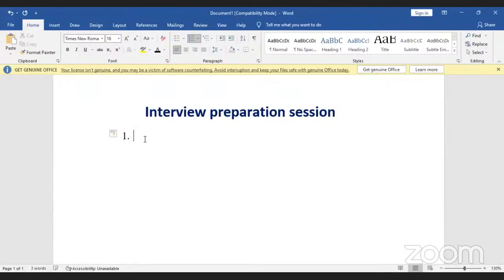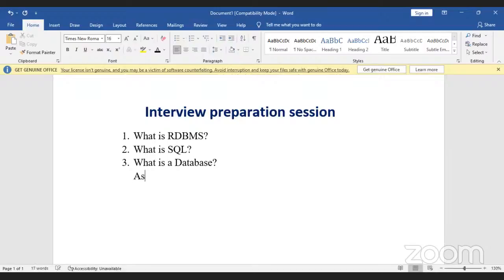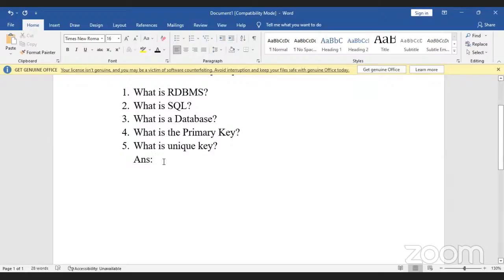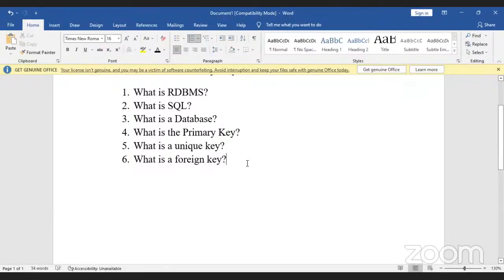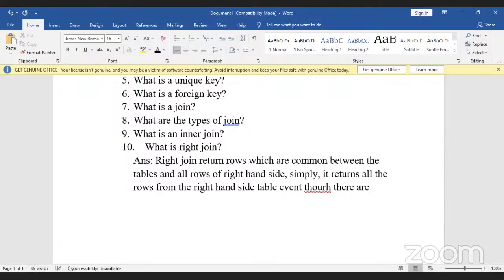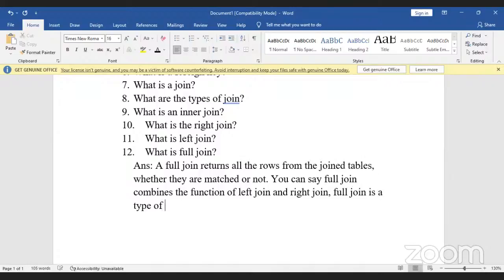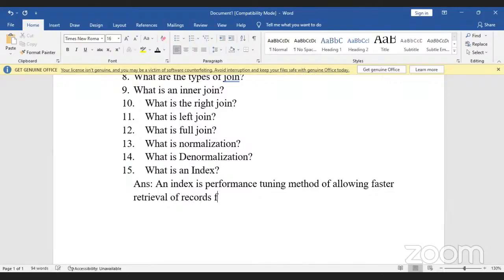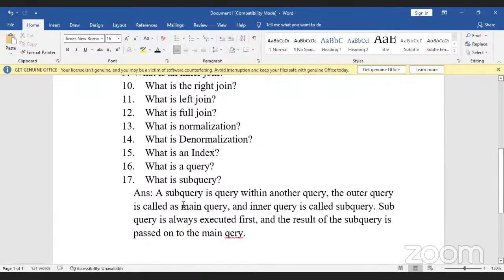Interview preparation 13-01-22